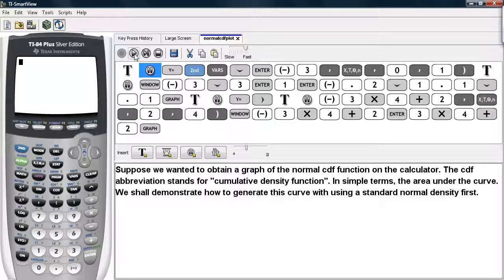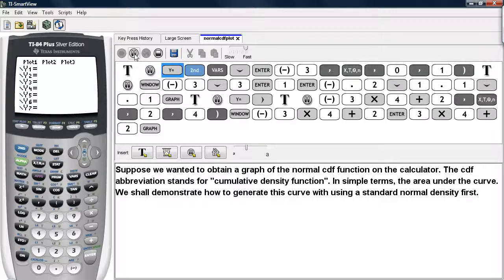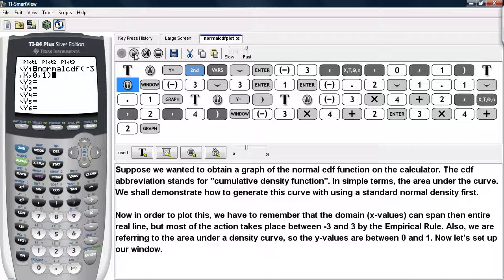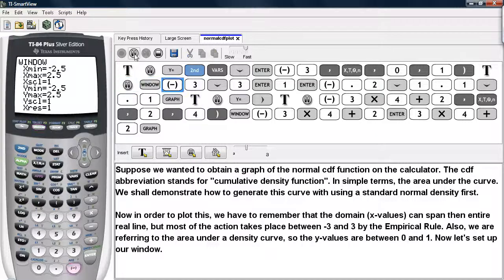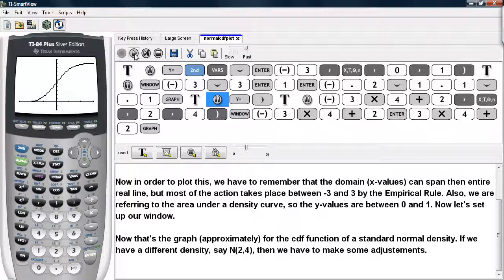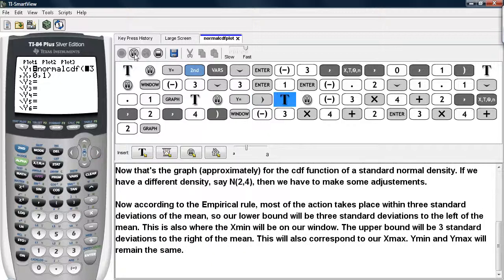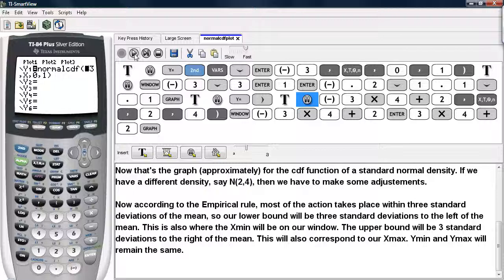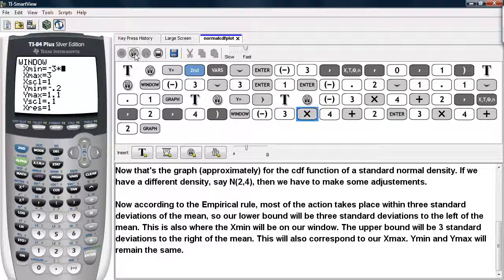normalcdfplot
This video demonstrates how to plot the normal cumulative density function (normalcdf command) on the TI-83/84 calculator.